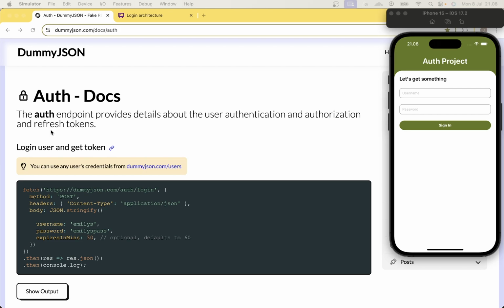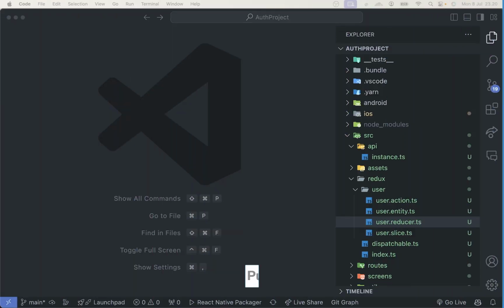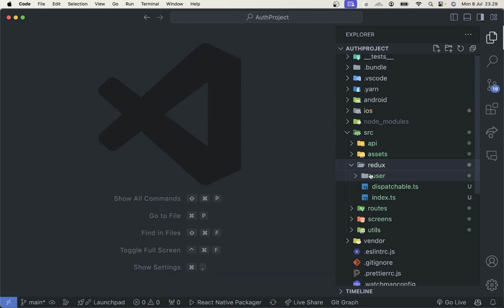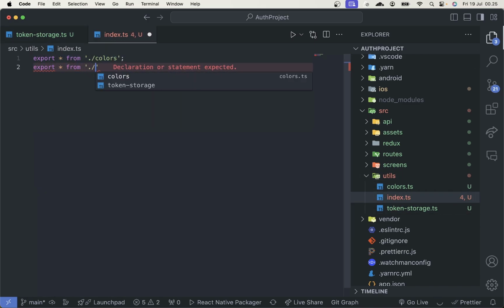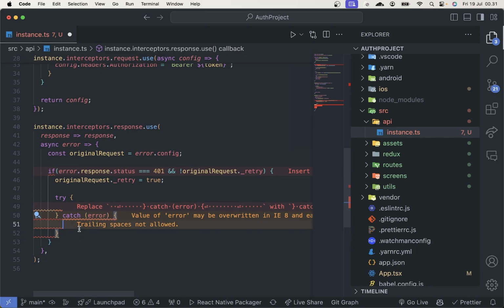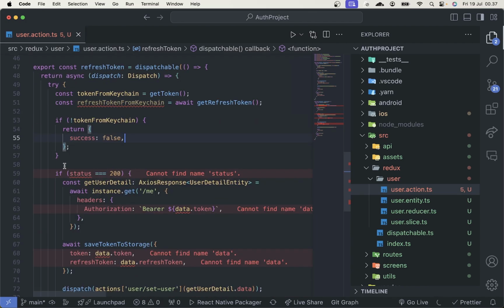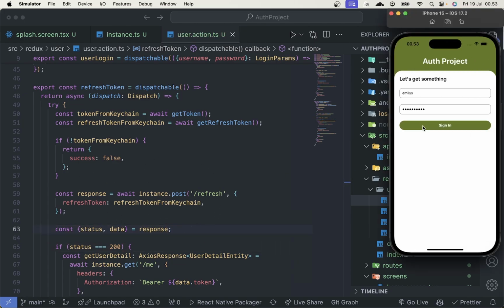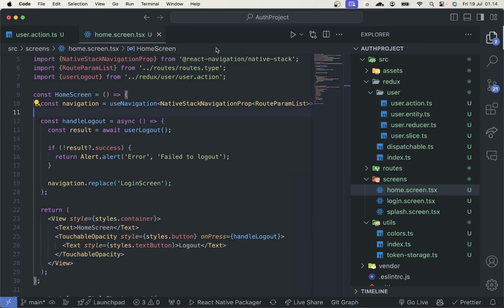Mastering React Native Authentication: Architecture, Token Storage, Redux and Axios Interceptors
This is the best way for doing authentication with Dummy JSON API.

 I also open for remote working, so if you have opportunity, feel free to reach me out. Thanks!